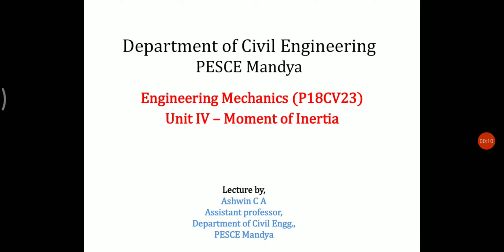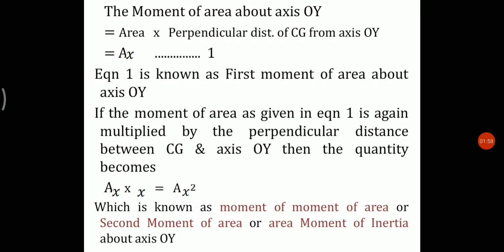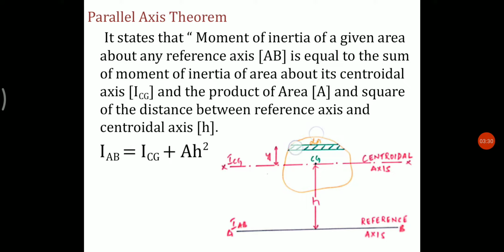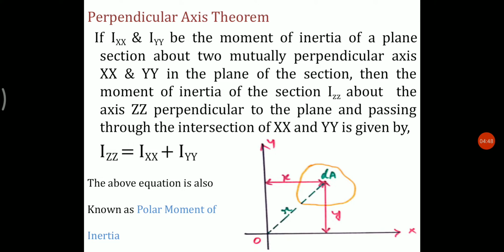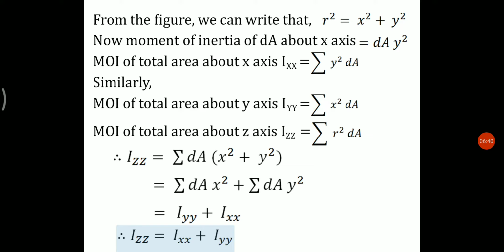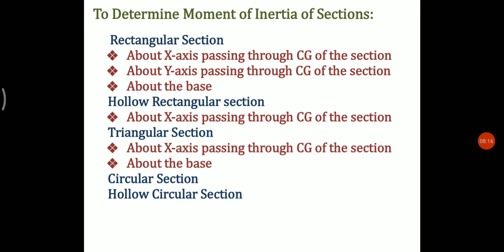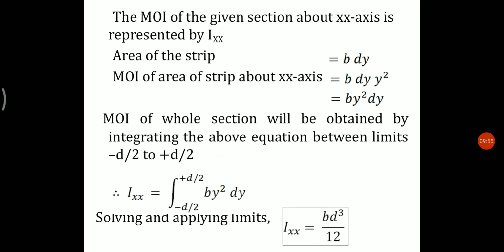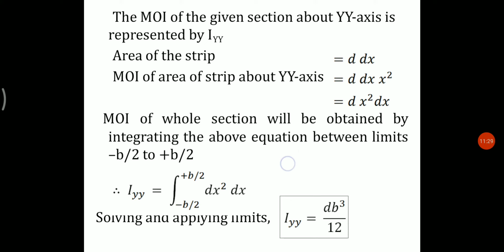Lecture on Moment of Inertia - 1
This is my first lecture on Moment of Inertia of Engineering Mechanics.  Parallel axis theorem, Perpendicular axis theorem and derivation of MOI for sections is explained in this video.
Lecture By:
Ashwin C A.
Asst. Professor in the Department of Civil Engineering
 PESCE Mandya.